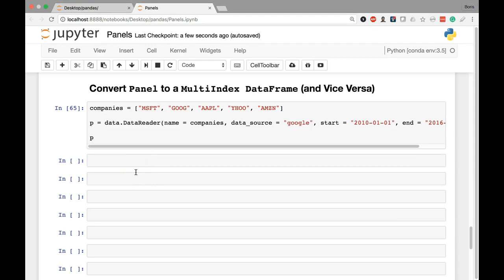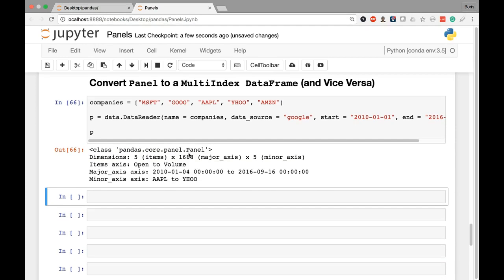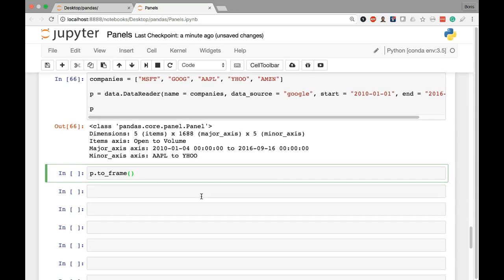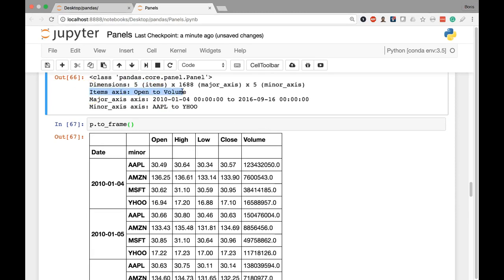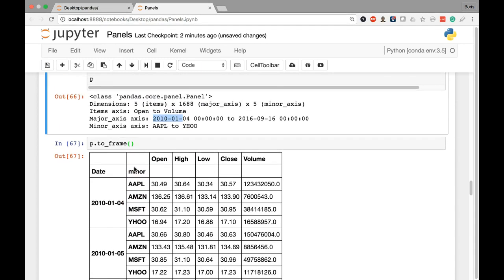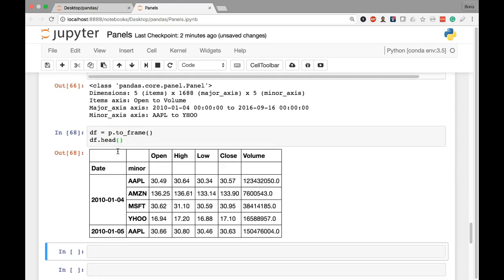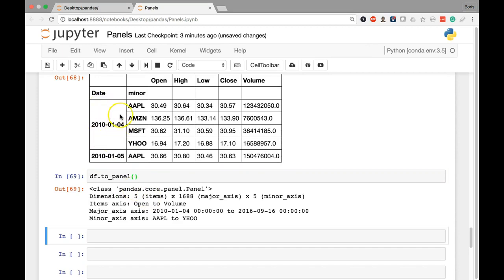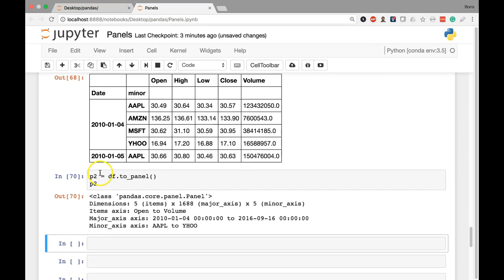6 Panels Convert Panel to a MultiIndex DataFrame and Vice Versa